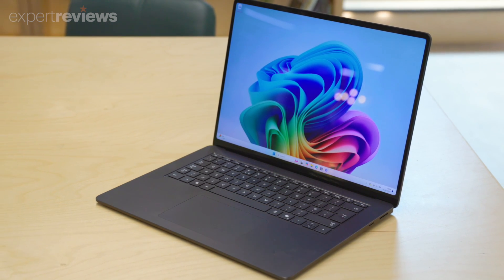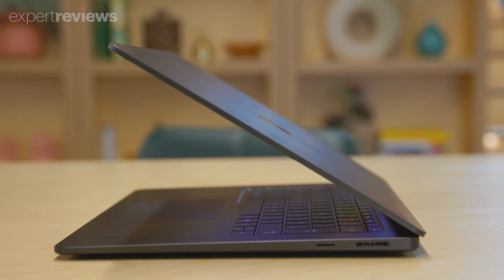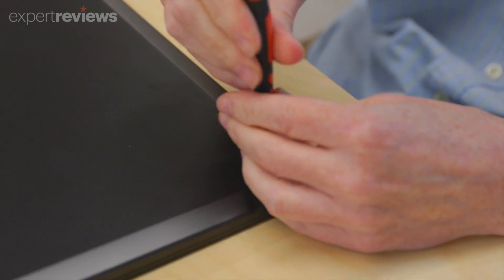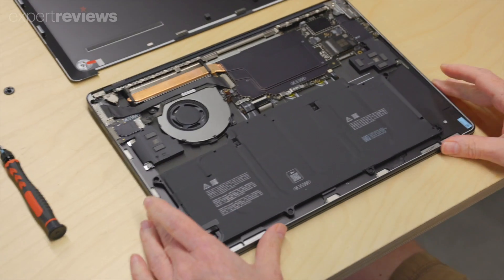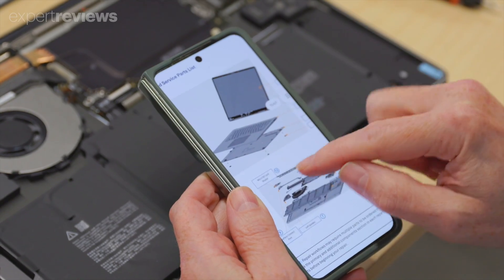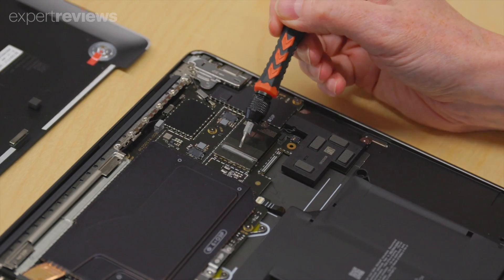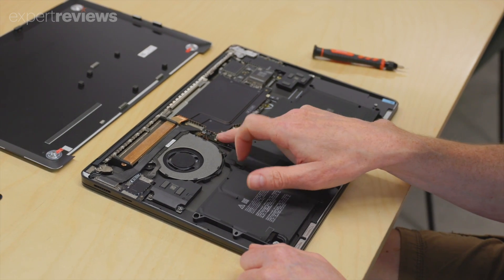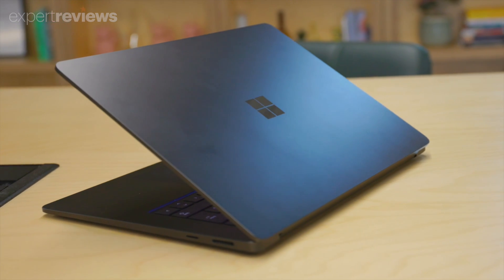Teardown of the superbly repairable Microsoft Surface Laptop 7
The Microsoft Surface Laptop 7 is the poster child of 2024’s exciting wave of new Copilot+ PCs. It comes with the promise of better, more efficient local AI processing, and a revolution in battery life – what we really love about it, though, is how repairable it is.

A true standout among its peers, the Surface Laptop 7 is a breeze to get inside, service and clean.

You simply need to remove four quick-release rubber feet - these are clipped in - no glue here. This reveals four Torx screws that hold down the base. And once undone it’s easy to lift off the base – there’s no wrestling with pry tools or worrying about fragile plastic clips – the base is held in place with magnets, and just pops right off.

Once inside you’re met with the satisfying sight of neatly labelled internal components. The labels even inform you how many screws you need to remove for each component and which type of tool you’ll need.

Arguably our favourite part of this whole experience, however, is the inclusion of this QR code. Snap this with your phone’s camera and you’ll get easy access to Microsoft’s complete Surface Laptop 7 servicing and maintenance guide.

Alas, you’re fairly limited when it comes to upgrades. You can’t add RAM and there’s only one M.2 slot, so you’ll need to replace the existing 2230 SSD should you want to increase the local storage. However, should you need to replace the battery, fan, 3.5mm audio jack, Surface Connect port or the MicroSD card reader, these are child’s play to swap out compared with most modern ultraportables.
Now is an exciting time in the world of laptops and the Microsoft Surface Laptop 7 is in the vanguard. It’s powerful, beautifully made, offers better battery life than a MacBook Air and is impressively easy to repair and upgrade.